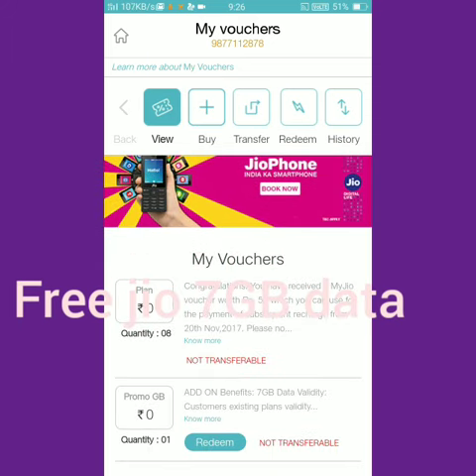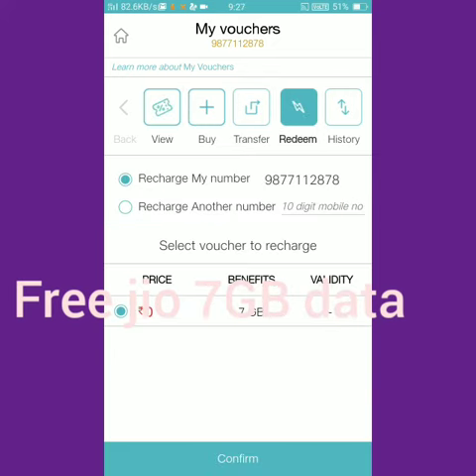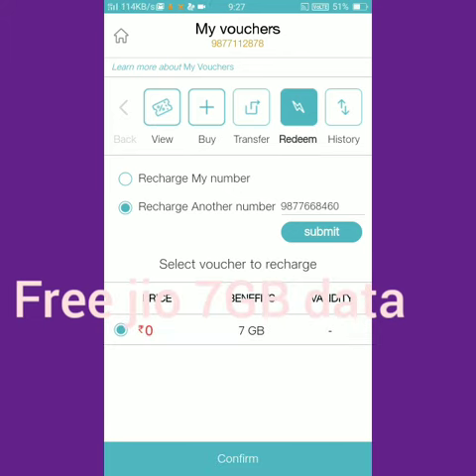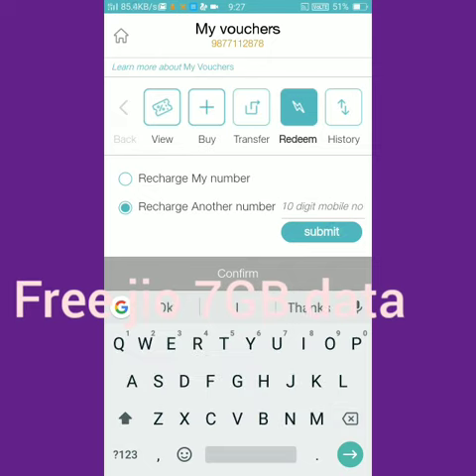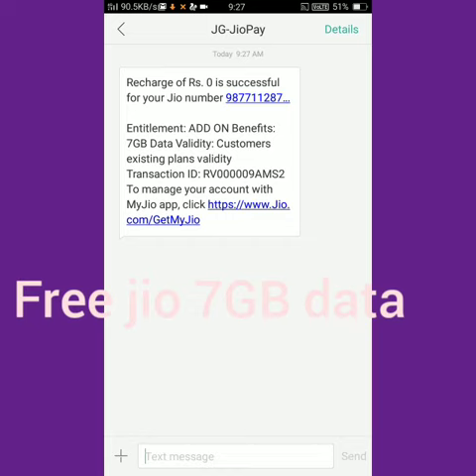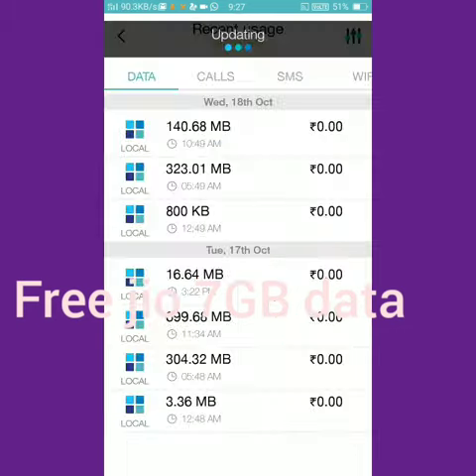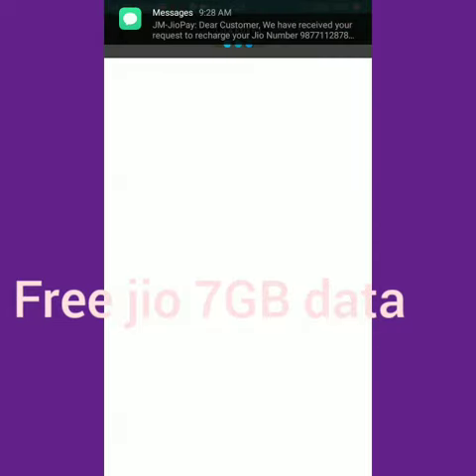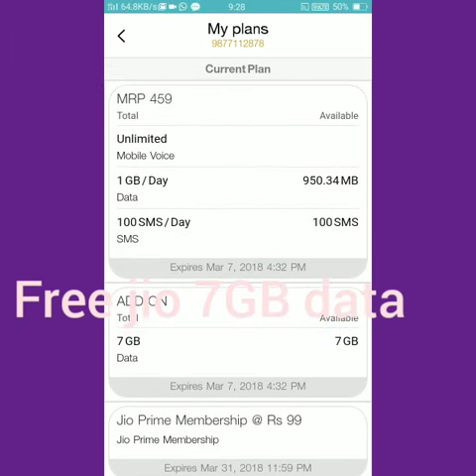Free. Data... 100%%%%%%,. Working